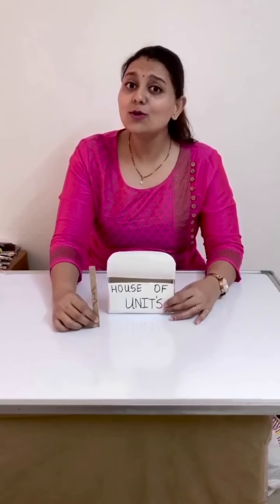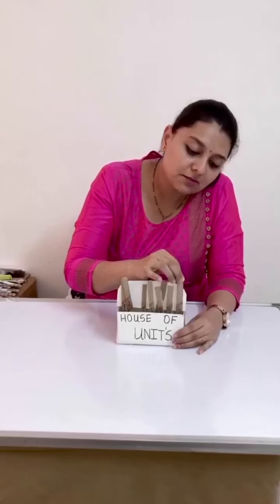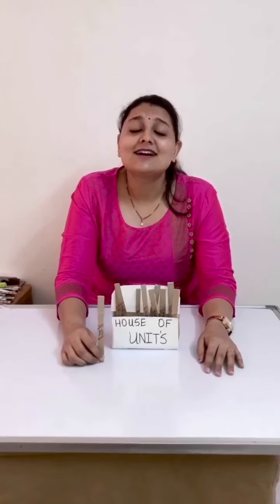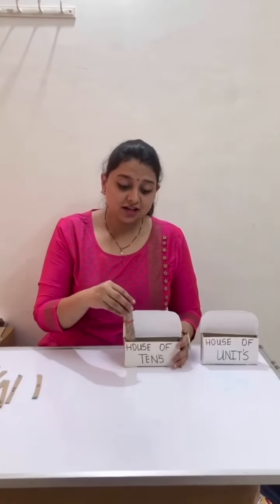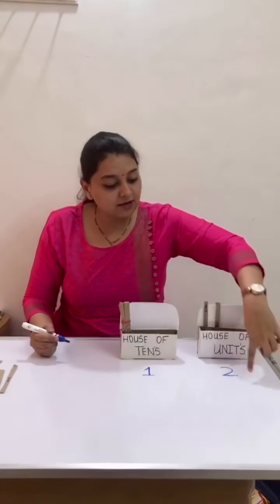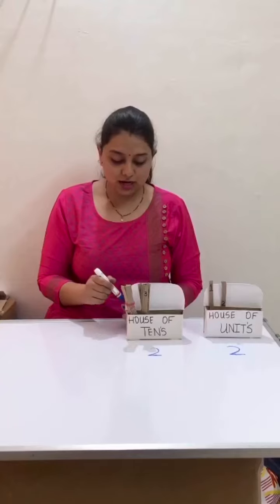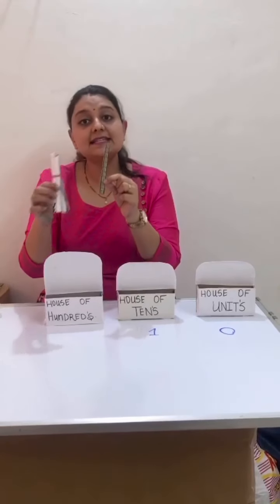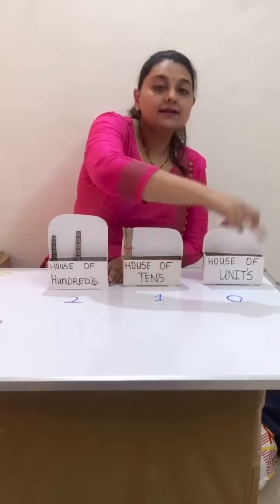GSEB STD-2 MATHS. CHP-1(story on place value)